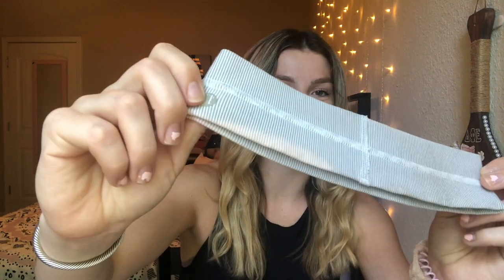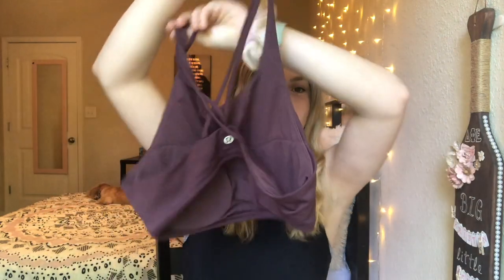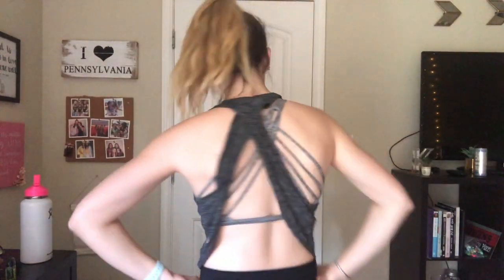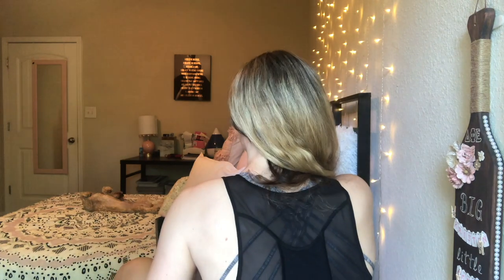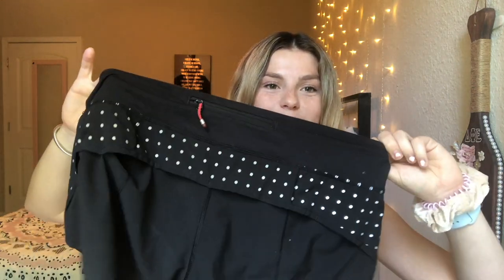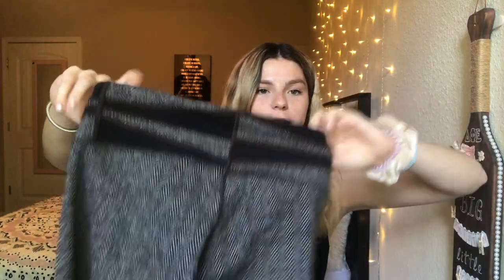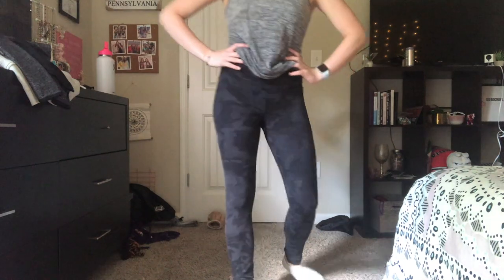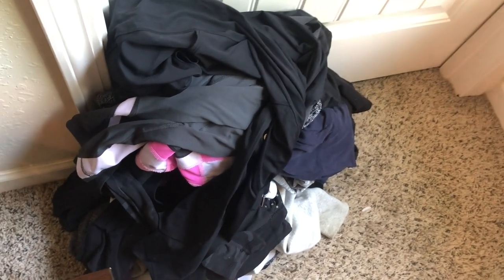trying on my ENTIRE Lululemon collection 2020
hi friends, today I try on my ENTIRE Lululemon collection. I most definitely have an addiction to Lululemon, it's my favorite store for both workout clothes & everyday pieces!! I love their pieces as well as what they stand for as a brand. In my opinion, the price-tag is worth it for the quality of items you get, especially the leggings. These items have been complied over literally the past 8 years or so.

I linked everything I could find down below, so I hope you find that helpful.

ready to rulu (joggers - def want to buy some more of these for physical therapy school)

♥MUSIC♥
★ FAQ ★
-Where did you go to college? The University of Georgia (class of 2020)
-Where are you from? Pennsylvania
-What are you studying? I have a B.S in Exercise and Sports Science and I will be starting my Doctorate of Physical Therapy program in August!
-What's your instagram? @kristen.nicolosi

sub count when uploaded: 796
xoxo, Kristen